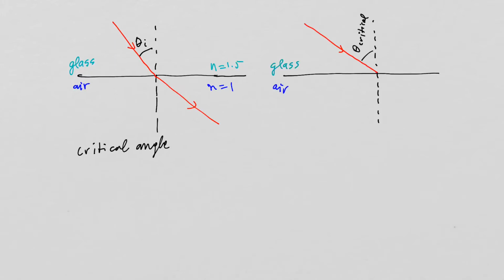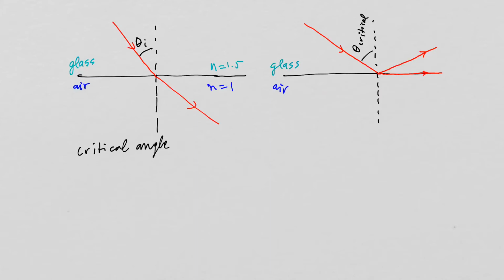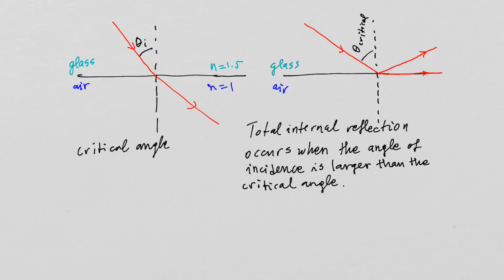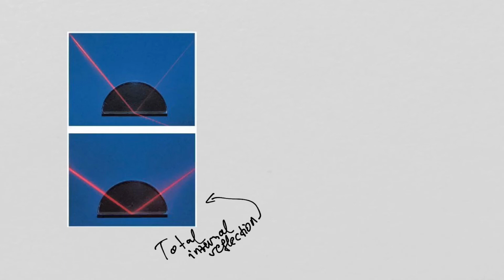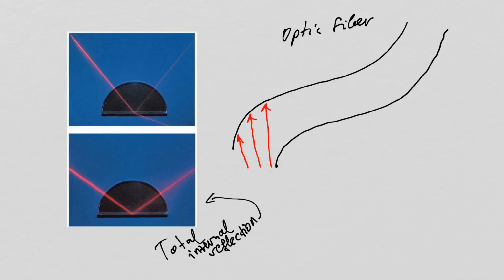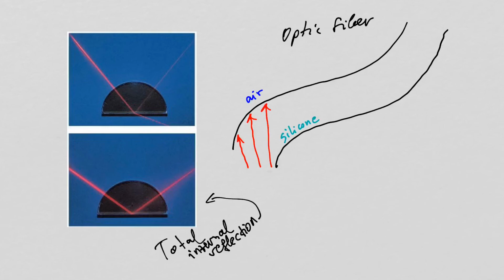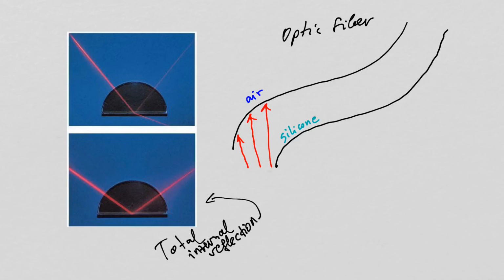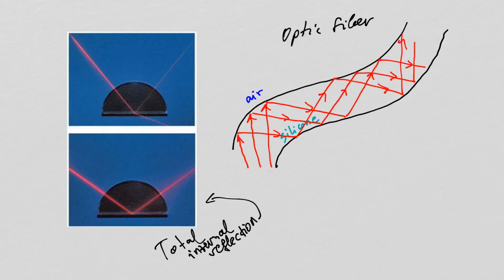Total Internal Reflection